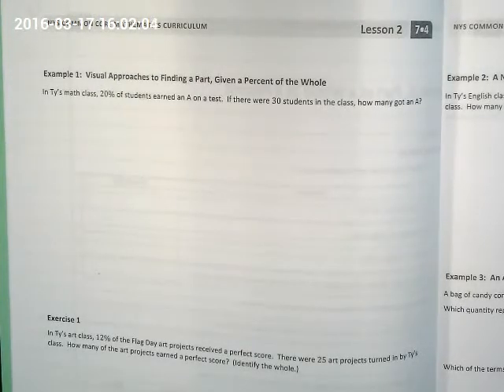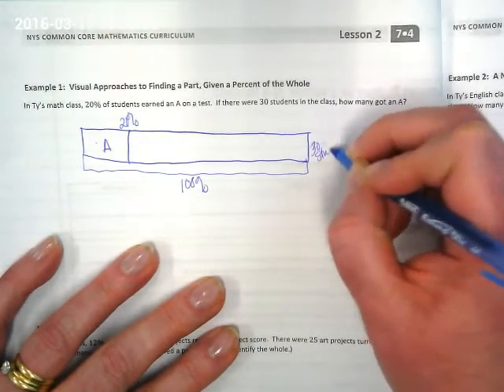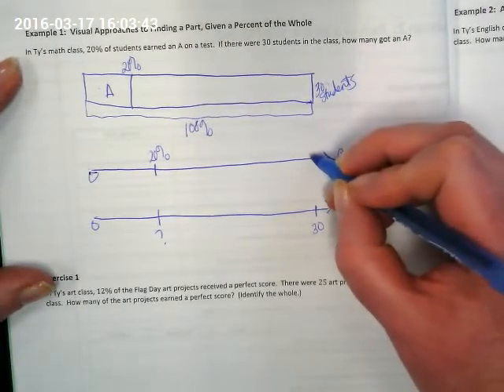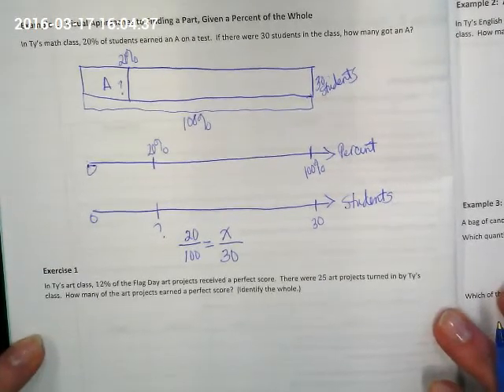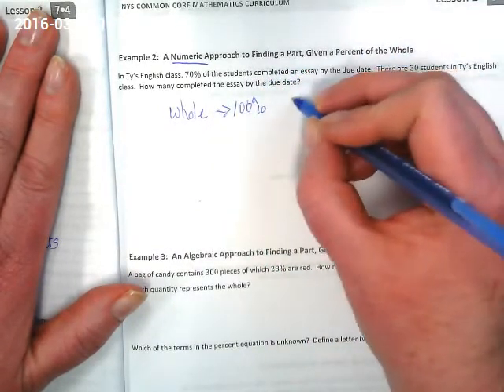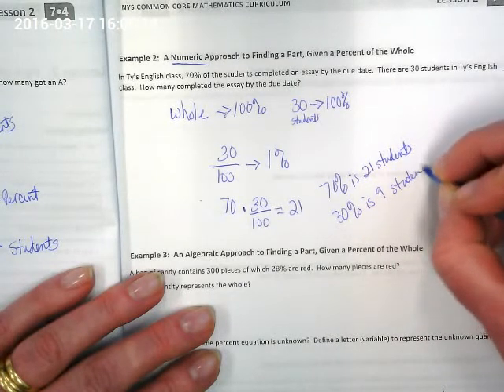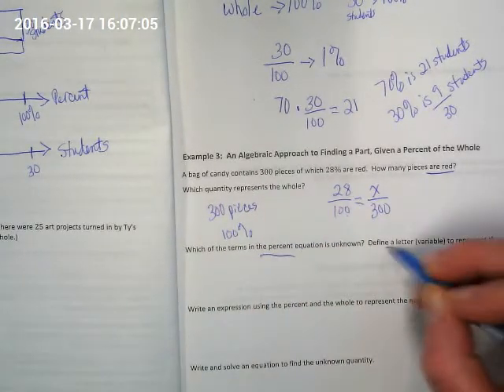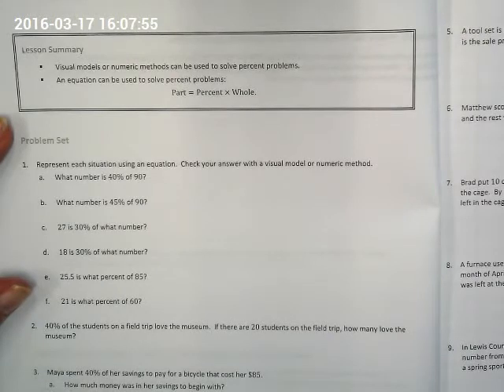Solving Percent problems in different ways